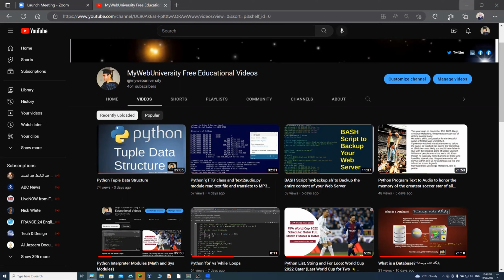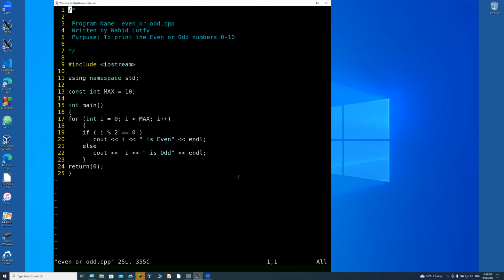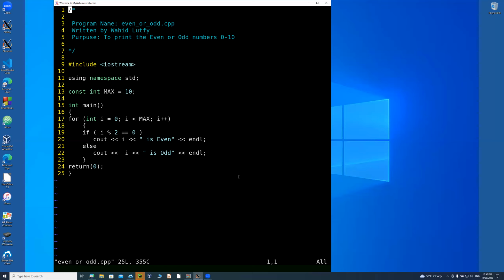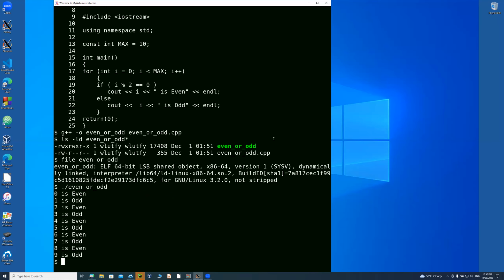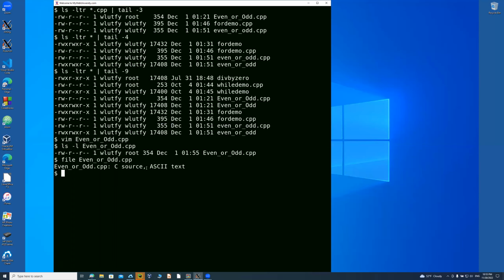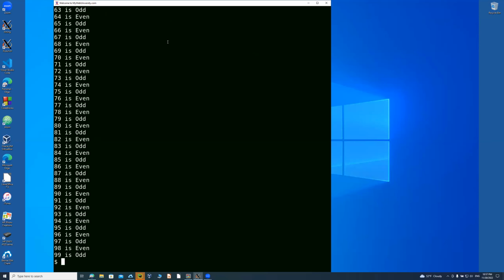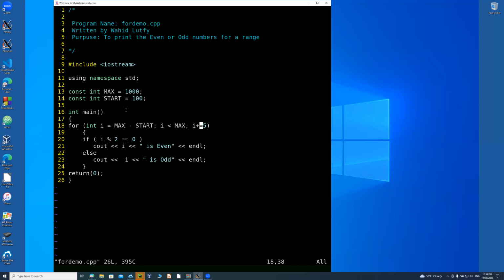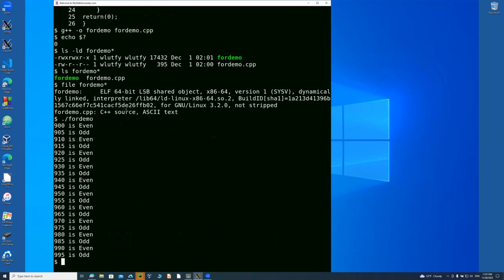The C++ 'For Loop' Examples